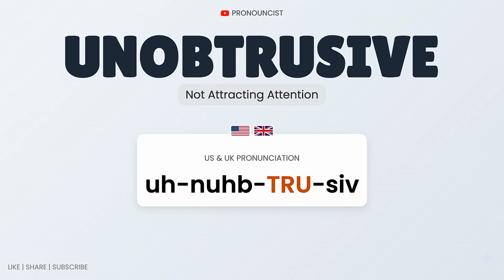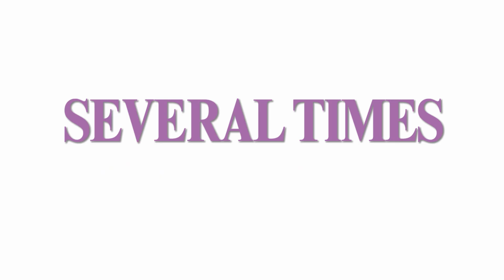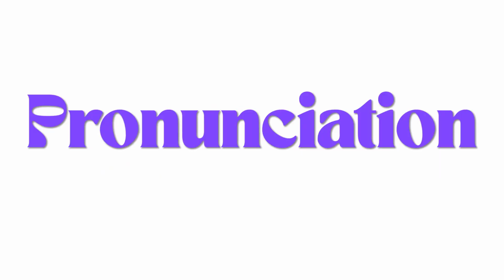How to pronounce UNOBTRUSIVE in British & American accent || Learn with syllables 🇺🇸🇬🇧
Learn how to pronounce "UNOBTRUSIVE" correctly in English 🇺🇸🇬🇧.

In this video, we break down the pronunciation step by step so you can clearly understand how to say UNOBTRUSIVE in both American and British accents.